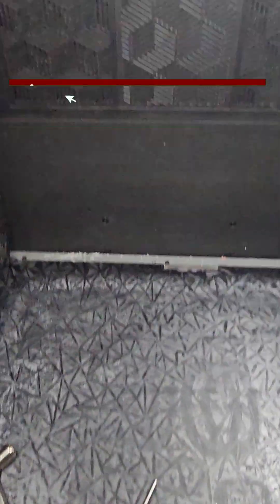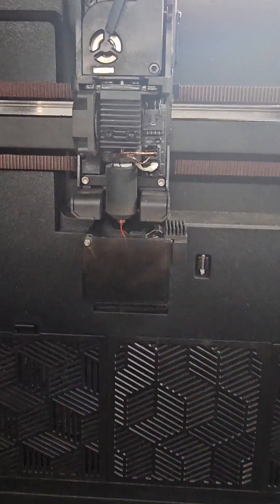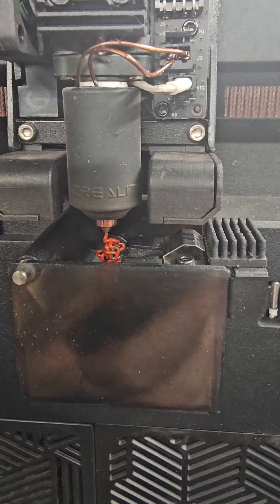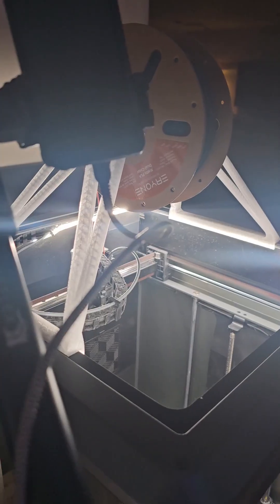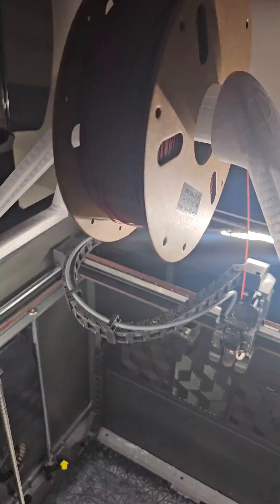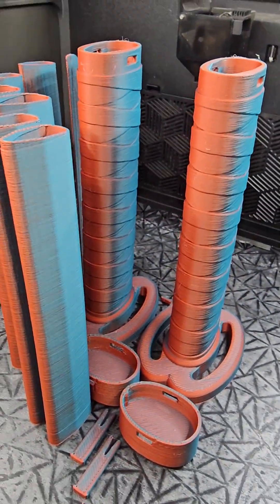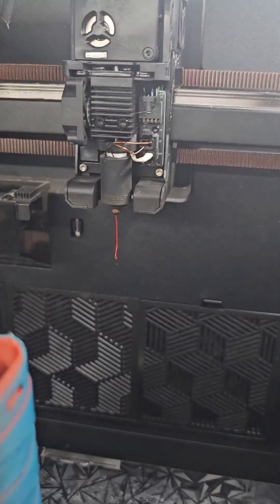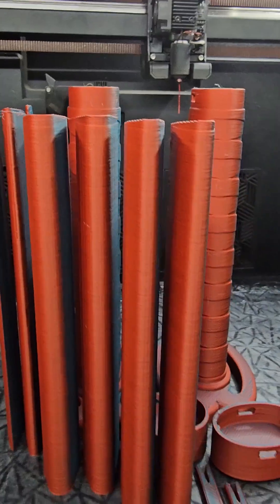🔥 6mm 3D Printer Nozzle Size? 🤔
Ever wondered if bigger nozzles mean faster prints — or just bigger problems? It does... both.

(If you grab gear through these links, it helps support more content at no extra cost to you!)
🖨️ CREALITY K2 PLUS w/ CFS
🖨️ CREALITY HI w/ CFS
💡 LED Lights
🔍 3D SCANNER
🧪 PTFE TUBING
💨 FILAMENT DRIER
✂️ CUTTING MAT
⏹️ 3D BUILD PLATE 1
🔳 3D BUILD PLATE 2
🪛 FANTIK ELECTRIC SCREWDRIVER
🧰 CREALITY TOOL KIT
🎹 ARTURIA KEYLAB49
🎛️ AKAI FIRE
🎹 AKAI MPKmini
⌨️ LOGITECH KEYBOARD
🖱️ LOGITECH MOUSE
🎙️ LAVALIER MIC

🎯 DOUBLE-TAP if this blew your mind!
💡 SAVE this for your next 3D printing project!
🎬 WATCH till the end!
⚡ DROP an emoji if you’d print this today!
📢 SHARE this with a fellow maker & let’s grow the community!
🔧 SLICER HACKS! What settings do you swear by for the cleanest prints?

📢 Follow me for more epic content!